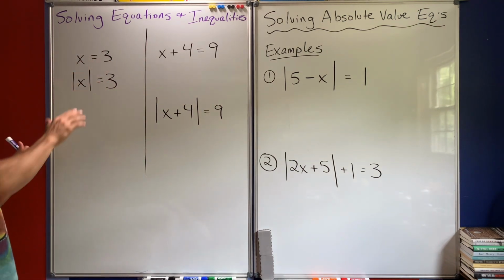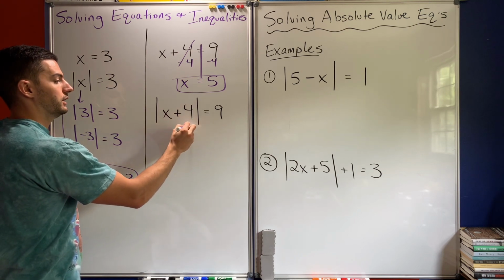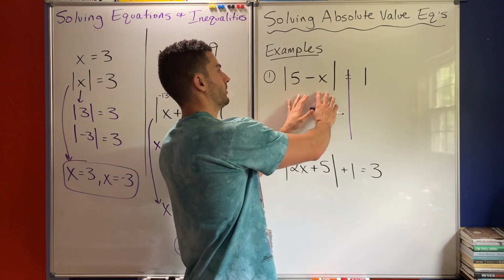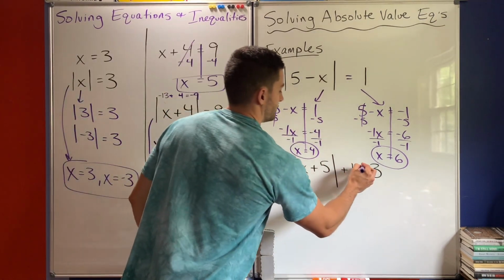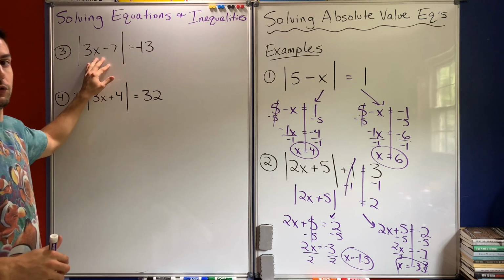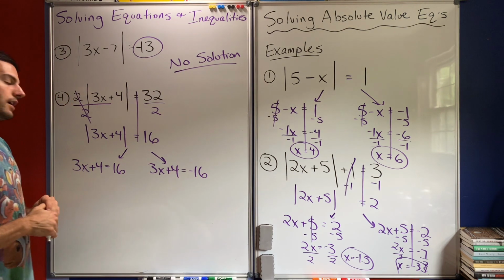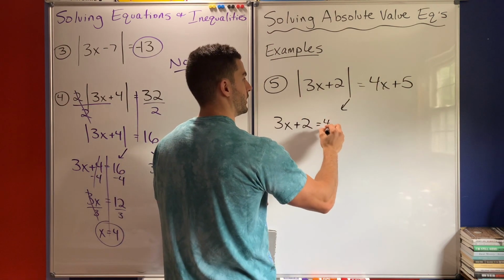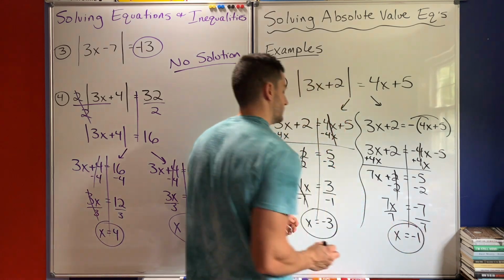Alg 2 Unit 1 - Absolute Value Equations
Solving Absolute Value Equations, five examples (one with no solution)